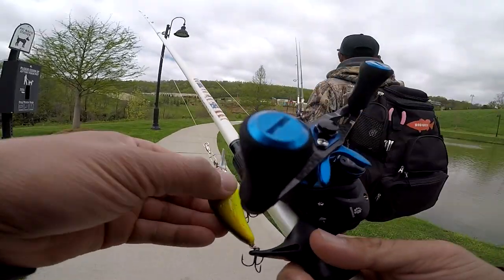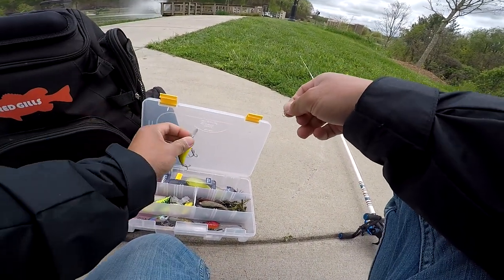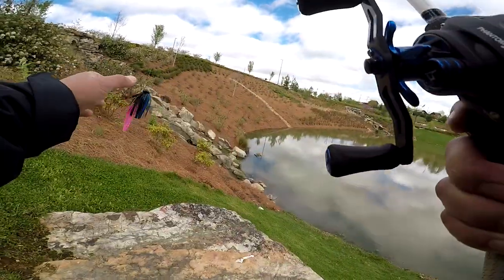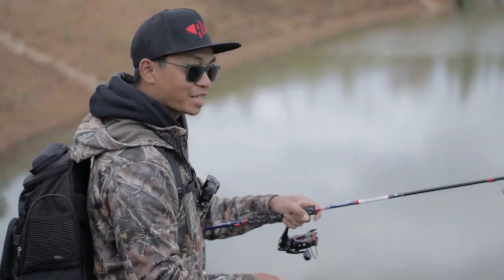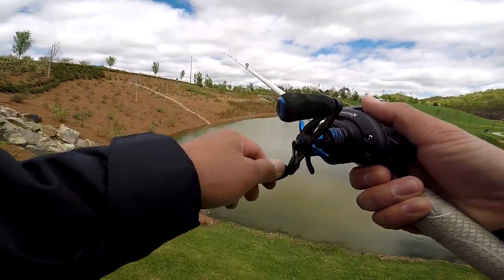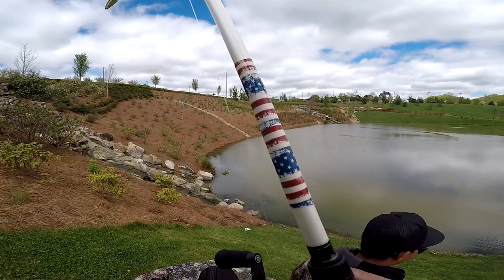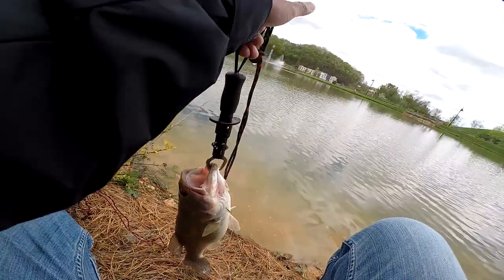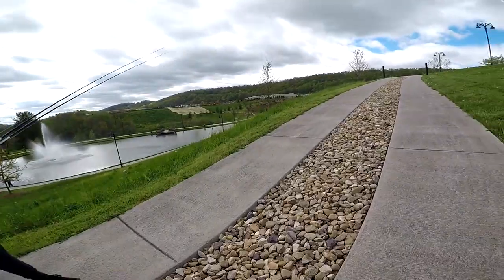Bank Fishing Tips: How To Keep Your Catch Out Of The Water LESS While Taking Selfies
This bank fishing tip will help the fish recovery faster and get you that nice selfie or photo of your catch!
Check FULL DESCRIPTION for helpful links.

[Camera Equipment]

[Social Media/Contact]

[BGM Credits]